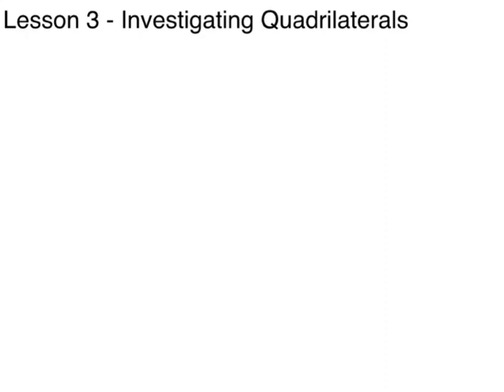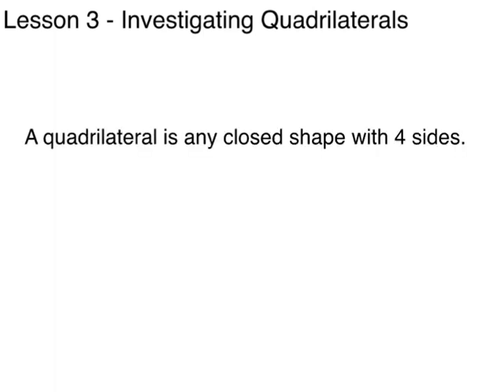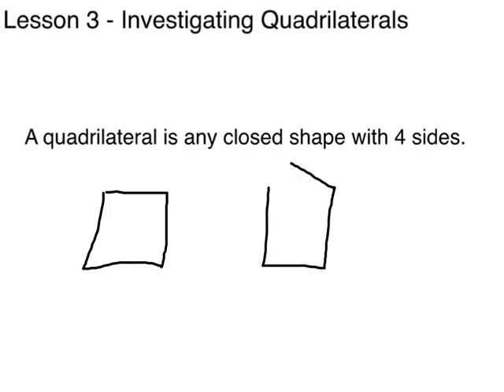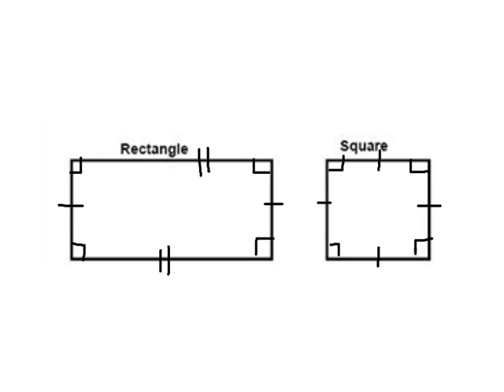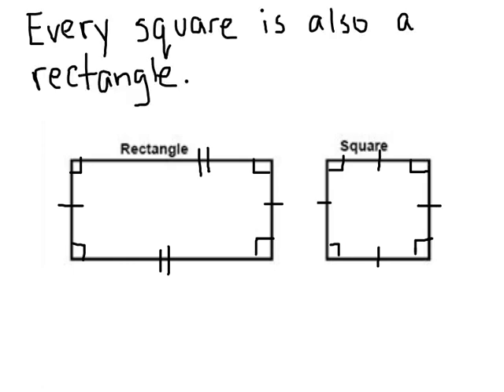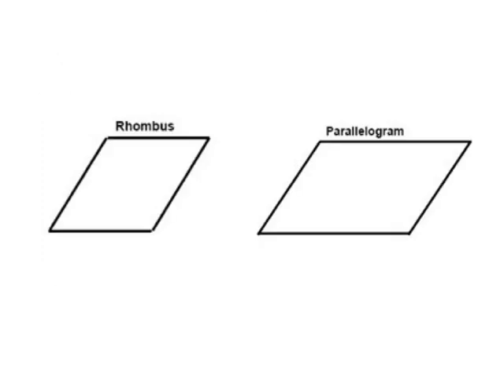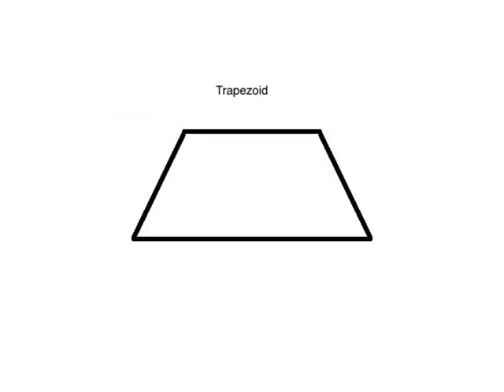Unit 6, Lesson 3 - Investigating Quadrilaterals